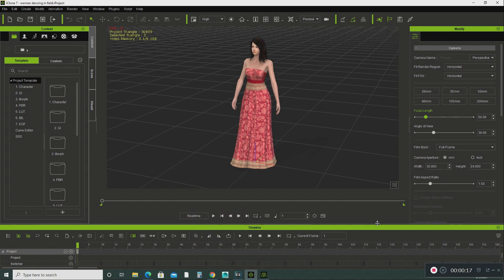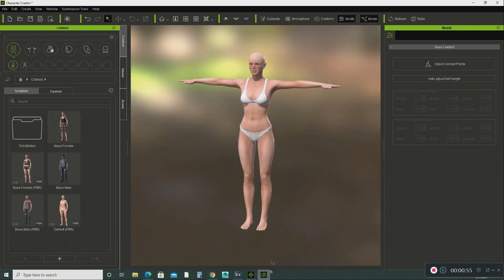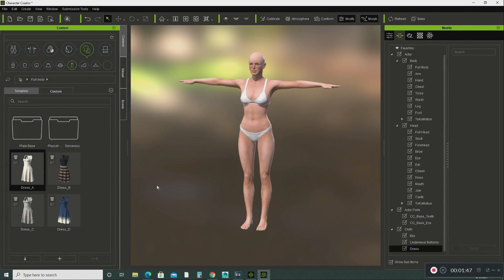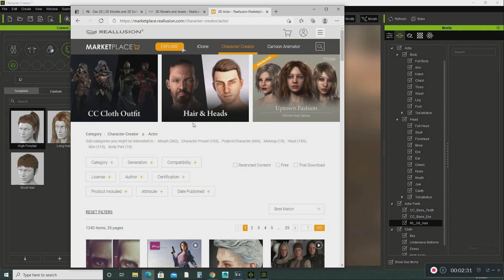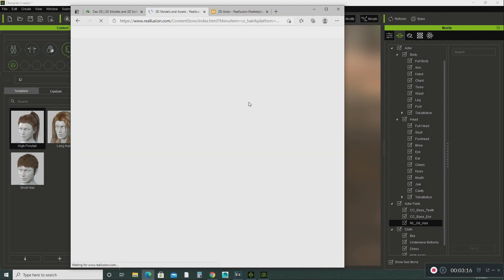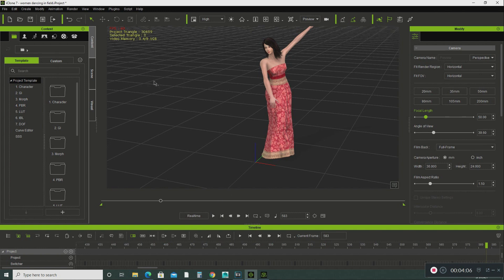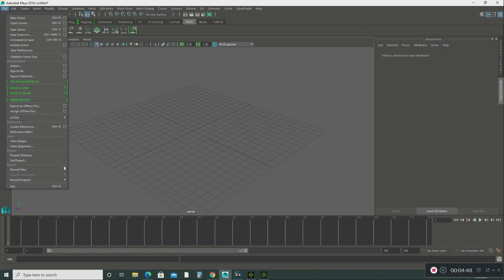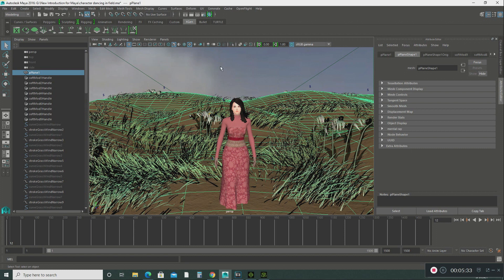Maya 2016 make an 3d Animated Movie in Maya Part 3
In this tutorial you will learn how to create characters in I Clone Character Creator and export  them into Autodesk Maya 2020

Please!!! excuse my Raspy voice,  An unexpected illness left my vocal cord paralyzed . Its very difficult for me to talk and hear out of my left ear!  I will not allow this disability stop me from creating content.